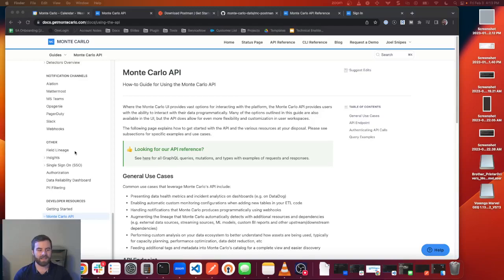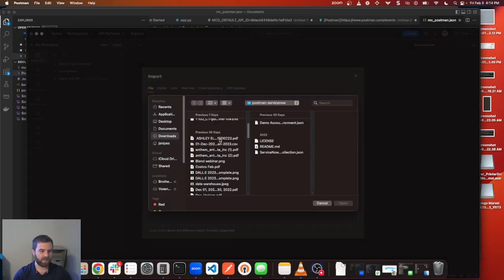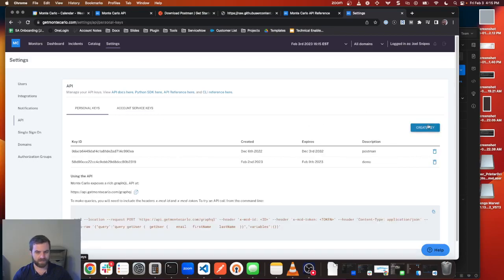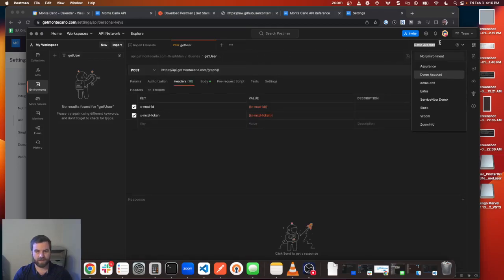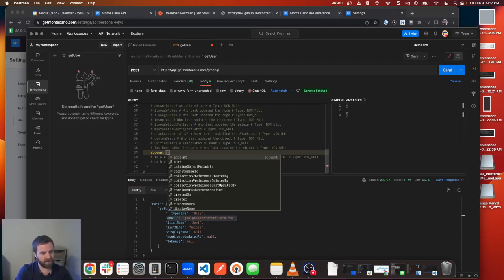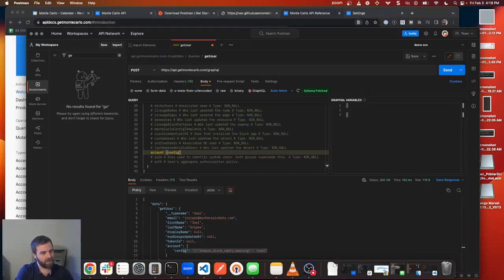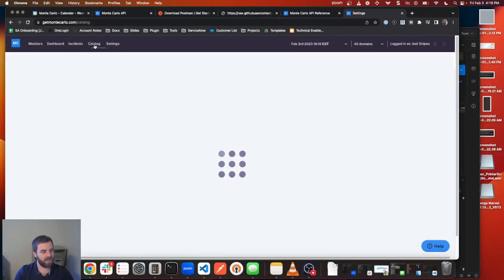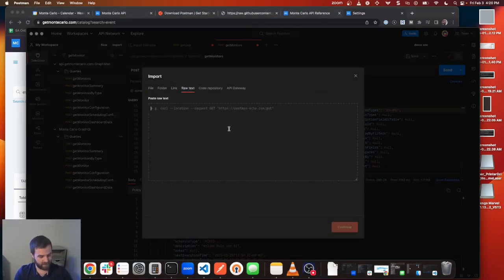Getting Started with the Monte Carlo GraphQL API